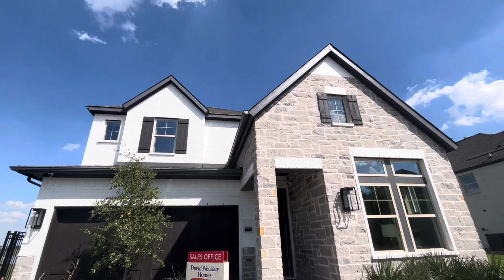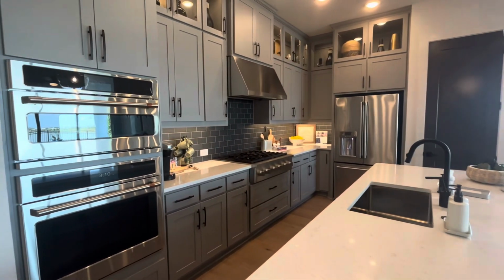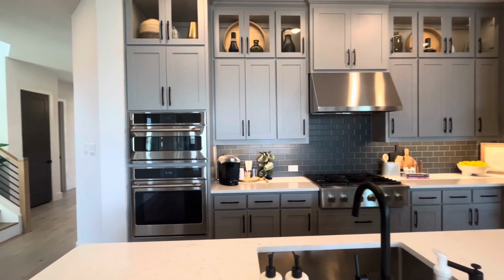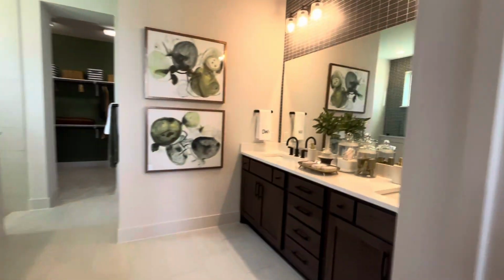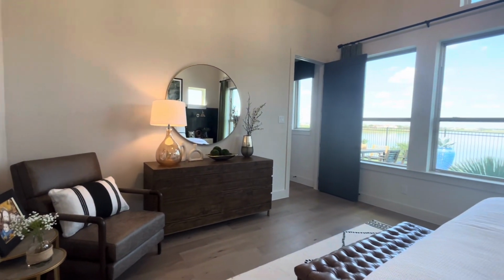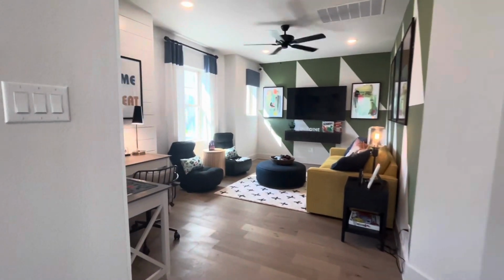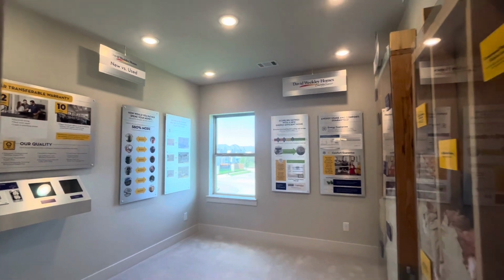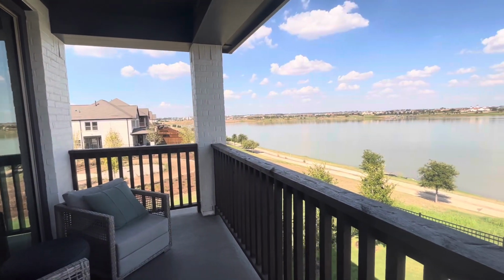Lakeside Viridian - $600k+ Home near Dallas, Texas (Arlington)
Today I show off the David weekly homes, marvel floorplan which features 2800 ft.² and about $100,000 worth of upgrades. this home is located in North Arlington, Texas in the Veridian community.

1. 18" Ring Light
2. Mini Tripod